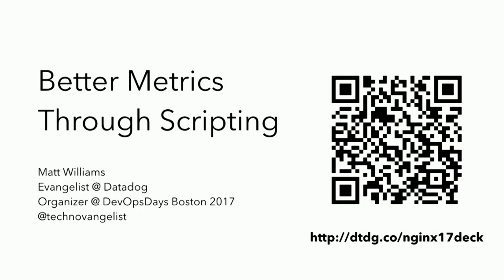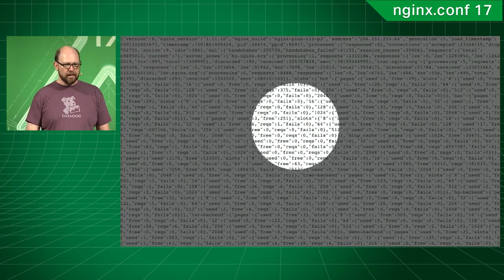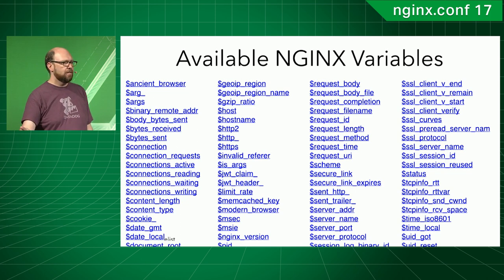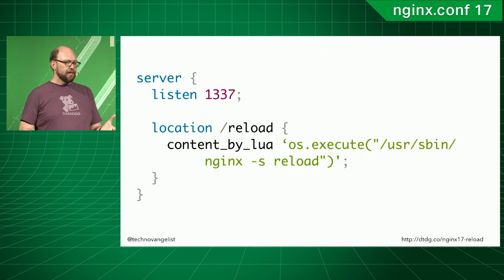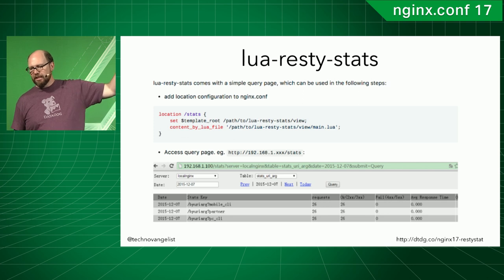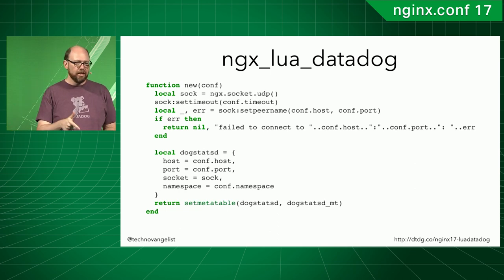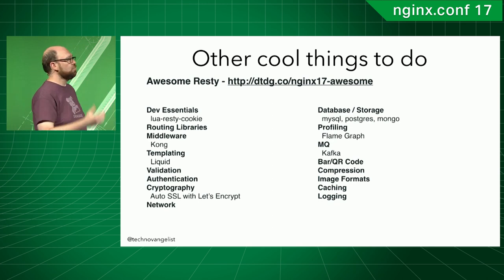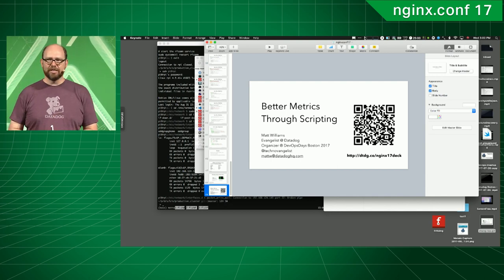Better Metrics Through Scripting | Datadog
Speaker: Matthew Williams, Evangelist, Datadog

You can't improve what you don't measure, but it can be difficult to get the right metrics from your web platform that help you understand what your applications are doing. Scripting in NGINX and NGINX Plus can help. Lua has been part of NGINX for some years, and recently nginScript has been introduced. Both languages allow you to expand the capabilities of NGINX such as increasing the metrics that NGINX can emit.

In this session, we will start with a discussion of what's special about each language and quickly move into examples of how you can use them to add new functionality to NGINX. You will leave this session with a much better understanding of the power of NGINX scripting and specific scripts you can use right away to add better observability to your environment.